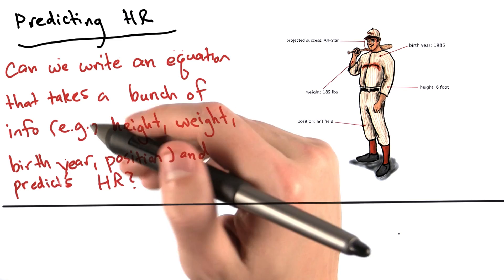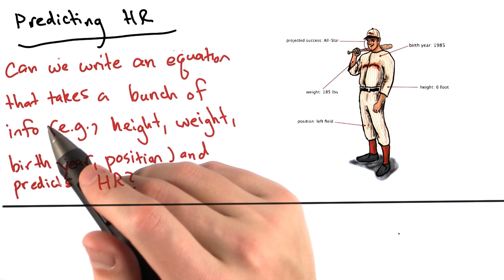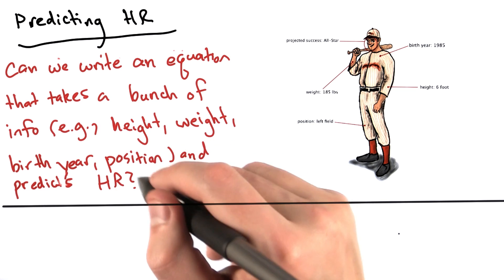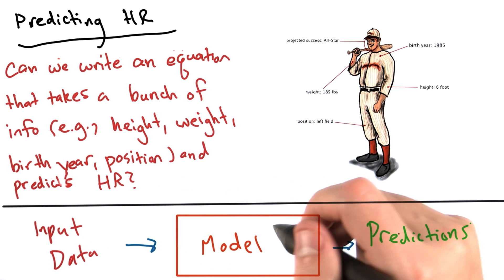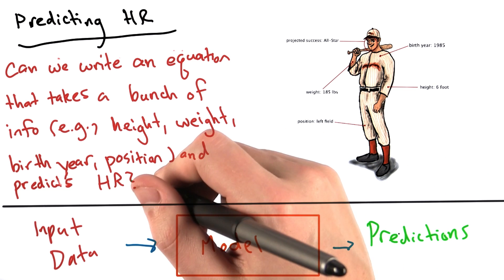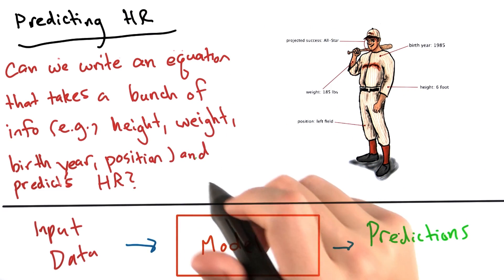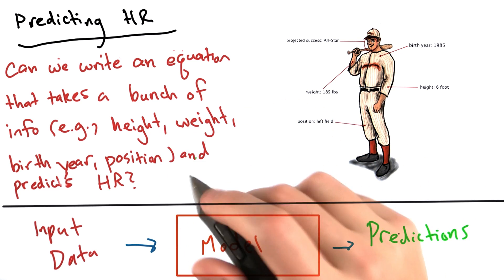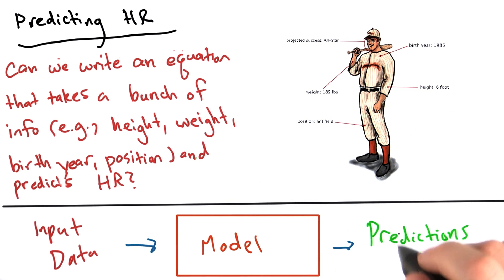Previsão com regressão